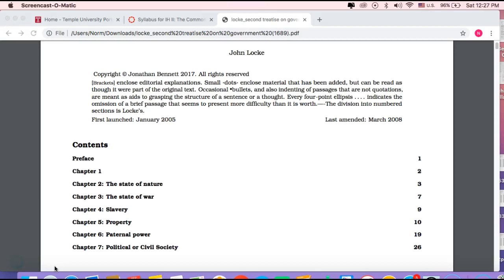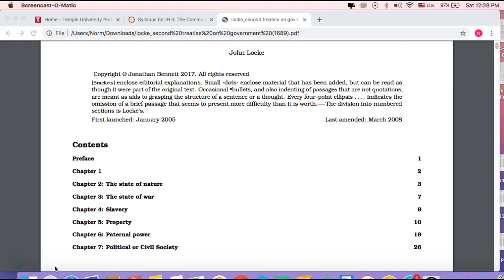Podcast 3.10 (Locke, Second Treatise)